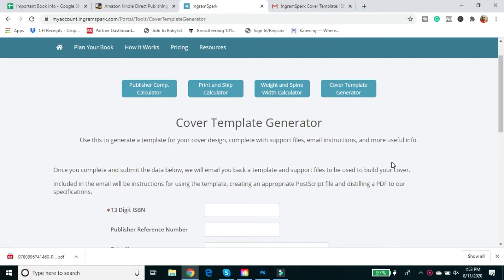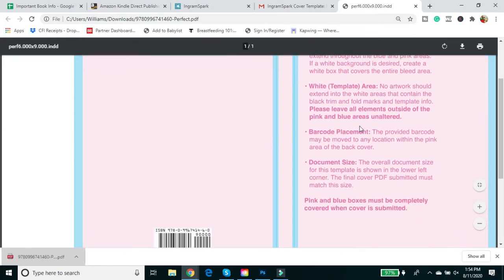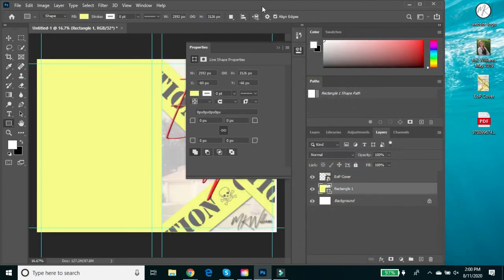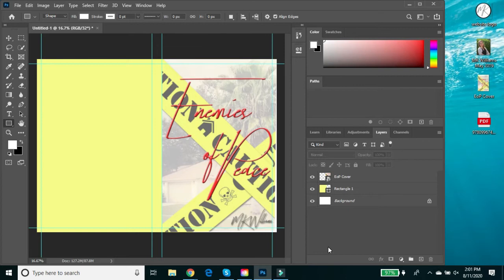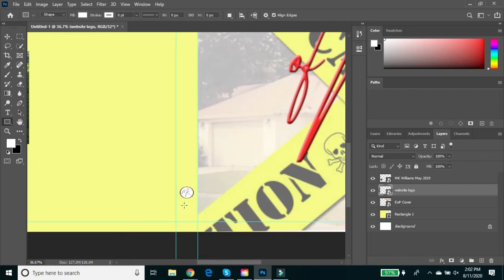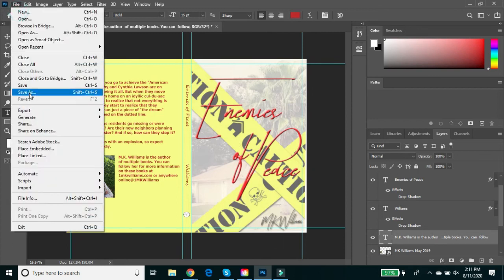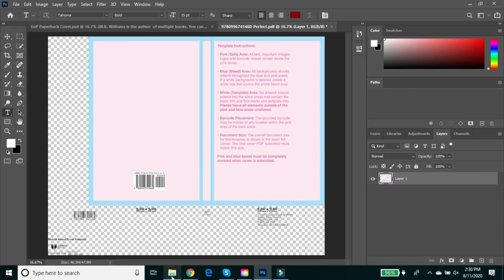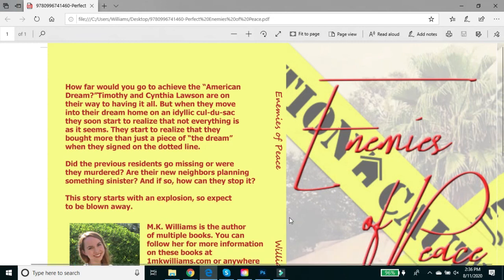How To Use IngramSpark Book Cover Templates| Why Is My Cover Not Approved on IngramSpark?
Chapters: Get IS Cover Template 2:05
Chapters: Set Guides for designing cover 4:06
Chapters: Designing Cover 8:24
Chapters: Dropping design into IS Template   17:57

Today I am going to show you how I take the cover designs that I have created and put them into the IngramSpark Cover Template. For the first book I ever submitted through IngramSpark I kept getting my book kicked back because of the cover and then finally I just said, “fine, I’ll use the template” and it was accepted right away. Using their template is my top recommendation for getting your book approved in the system if you are having issues. So here is how you get the template, how you use the template, and how you save it to align with the IngramSpark guidelines

You can actually do 1 on 1 coaching with me, learn more about the services available